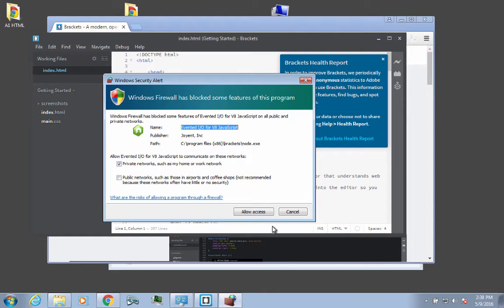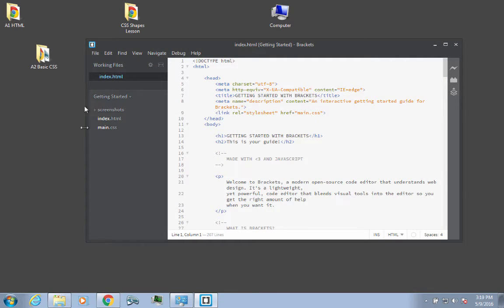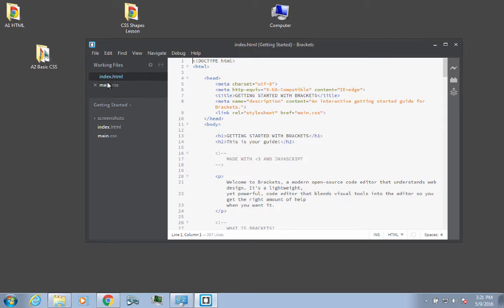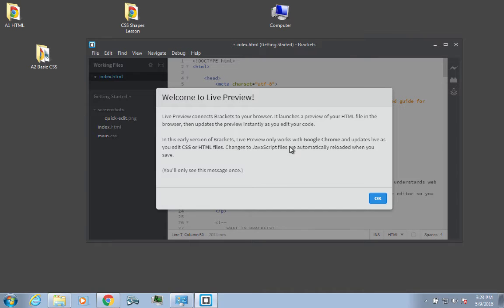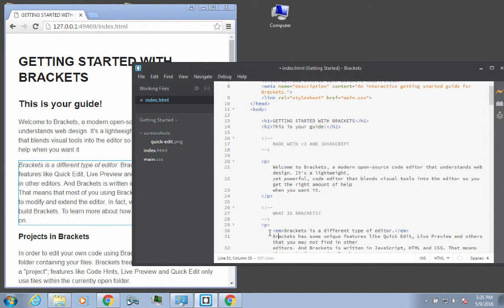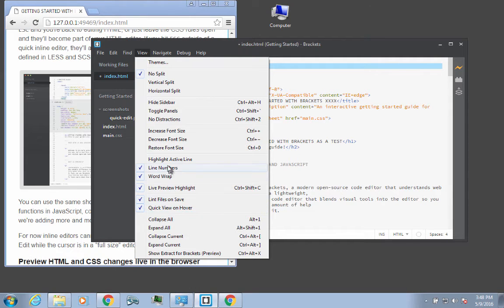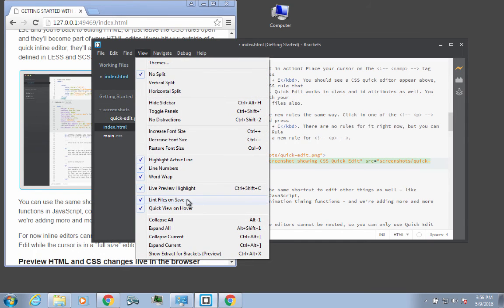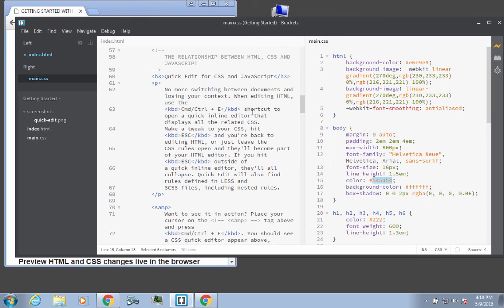Brackets Code Editor Part 01 - Settings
This covers how to get around the Brackets interface, understand the files and projects in the left pane, how to use Live Preview, how to set up some basic preferences, and how to view files in Split View.